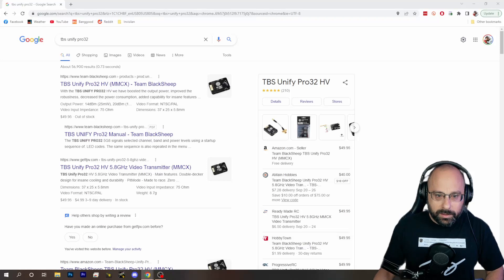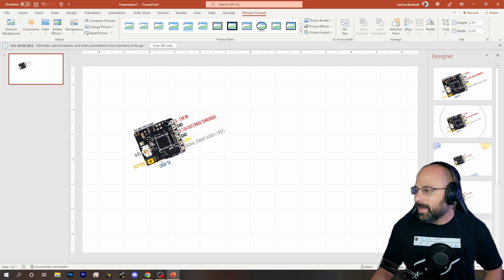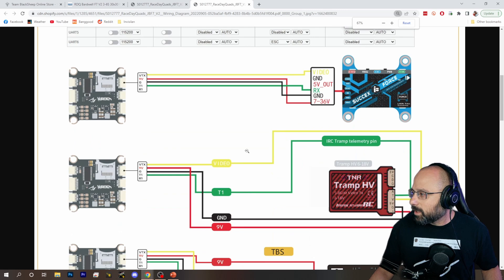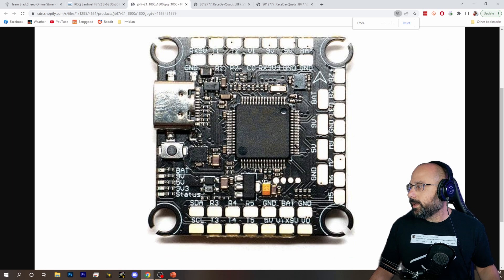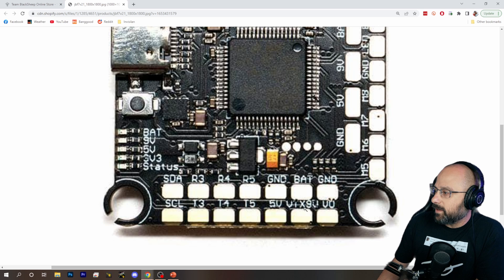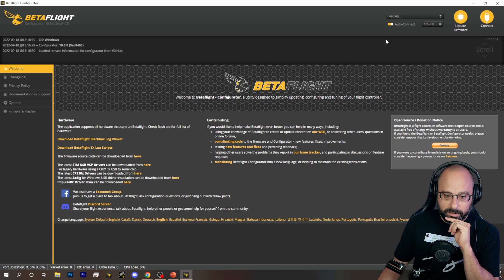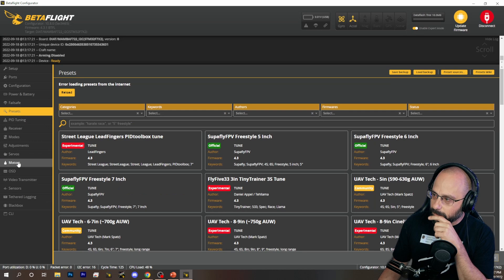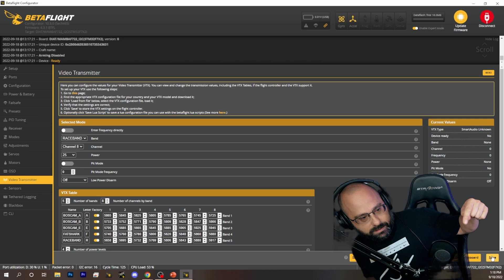How do I wire up a VTX and Set It Up In Betaflight? - FPV Questions